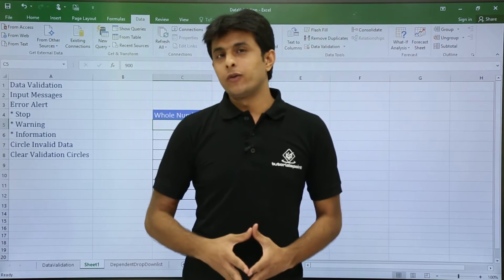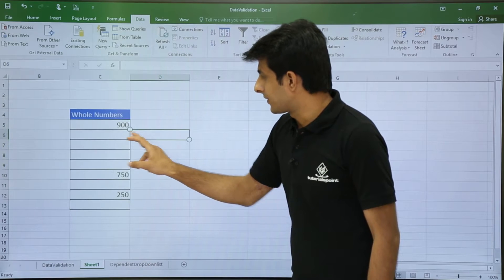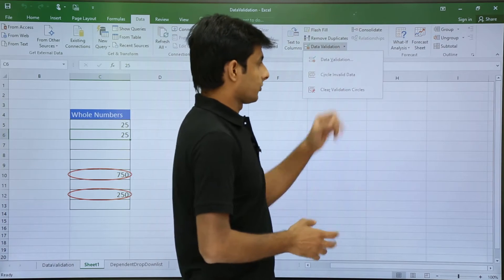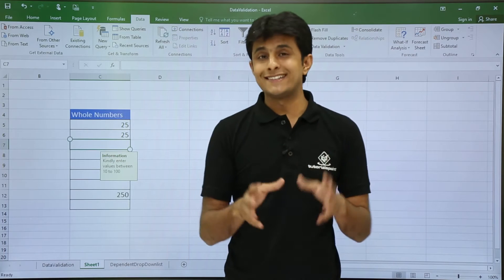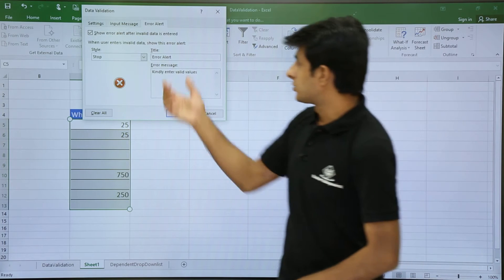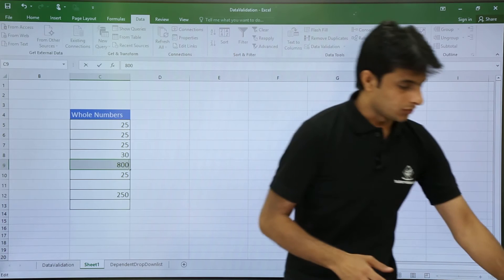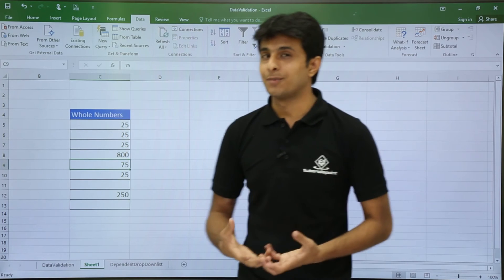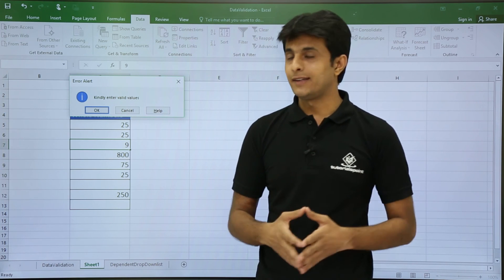MS Excel - Data Validation Error Alert